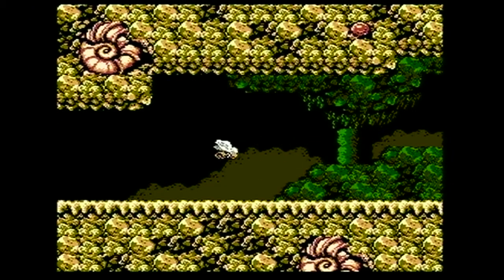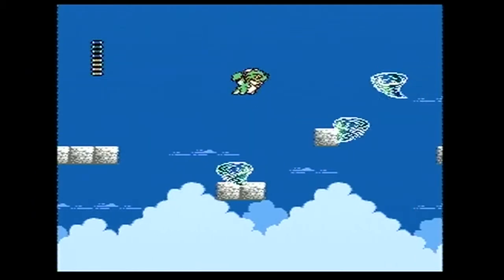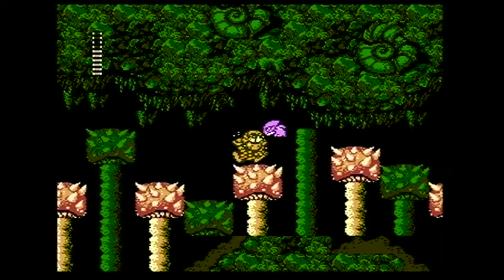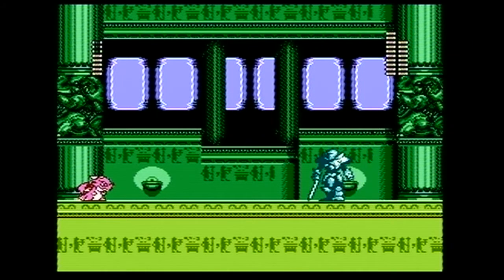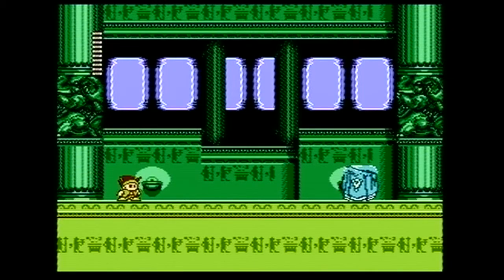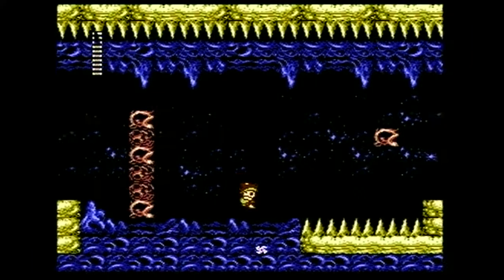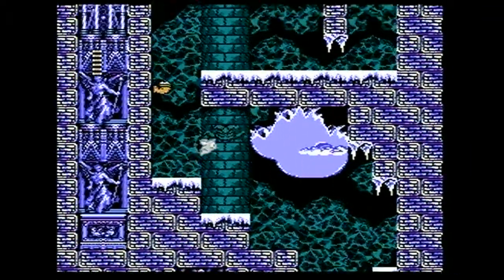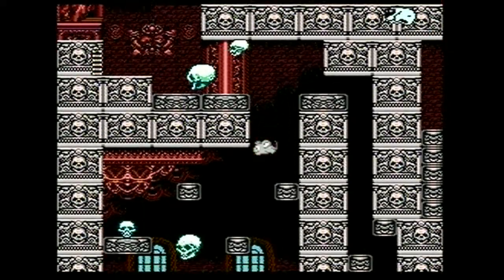Little Samson (NES) - Retro Review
This is a late (1992) NES platformer by Taito and is said to be one of the best hidden gems on the platform. Let's see if this game is as good as all those fancy collectors make it out to be!

I'll be going through this game in a new Let's Play series soon and any future LP's will be having a quick and dirty review in front of it. These are light on editing and just here to share my overall thoughts on the games I play through.

Have a request for future projects? Either leave a request in the comments down below, or use one of the Google Moderator links to make a suggestion or vote on existing suggestions. Whatever gets more votes, gets more priority.